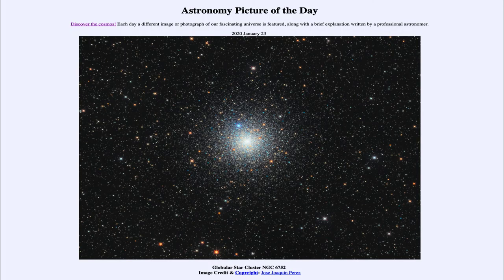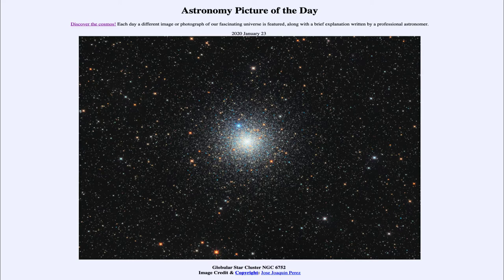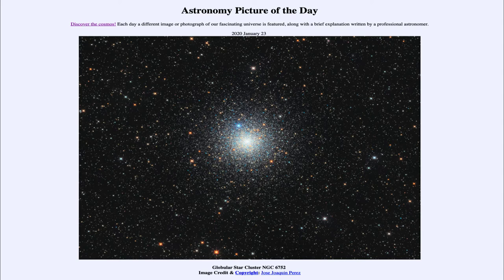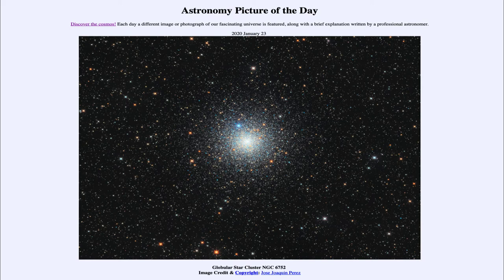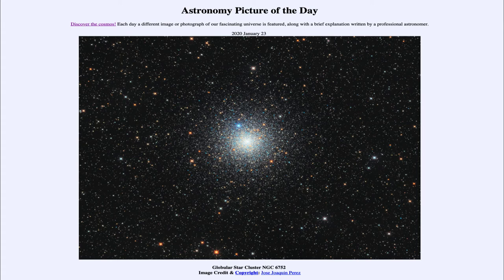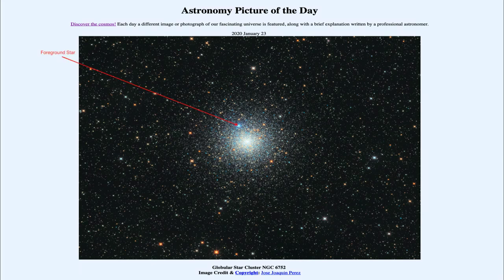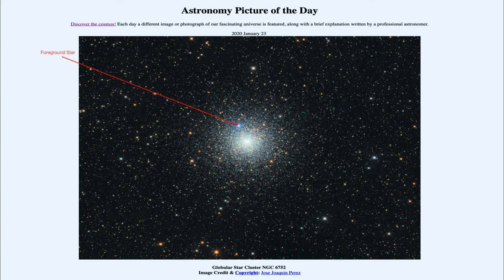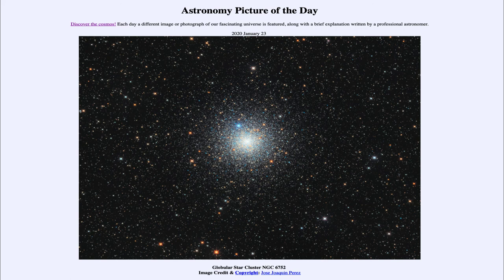2020 January 23 - Globular Star Cluster NGC 6752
In today's image, we see a globular star cluster known by its catalog designation of NGC 6752. Globular star clusters are some of the oldest known objects and live in the halo of the galaxy.